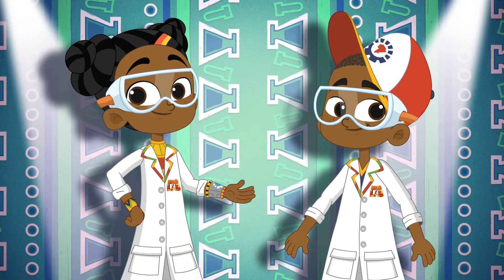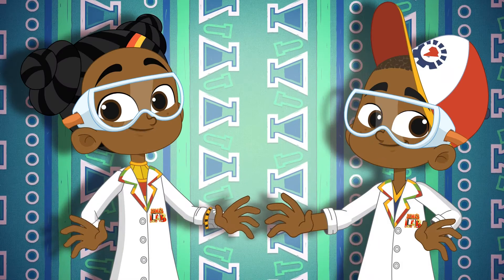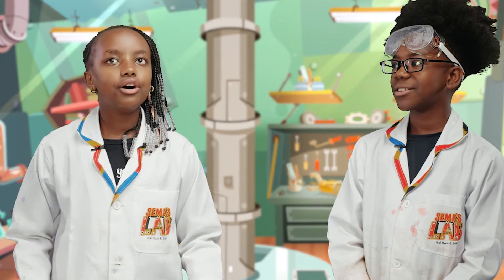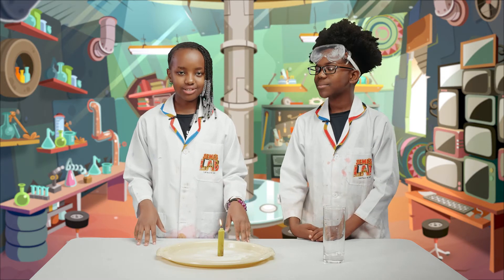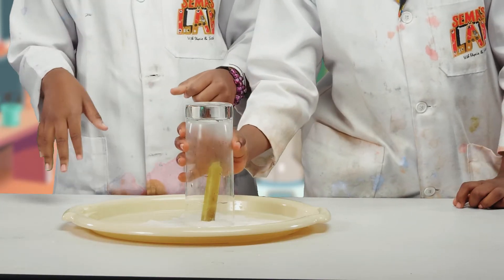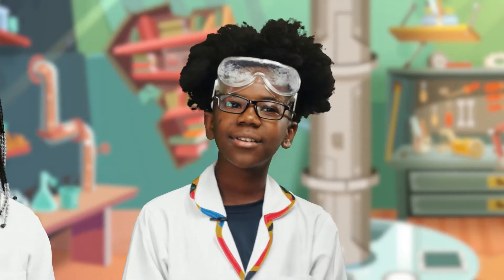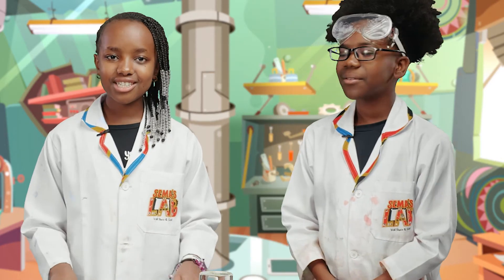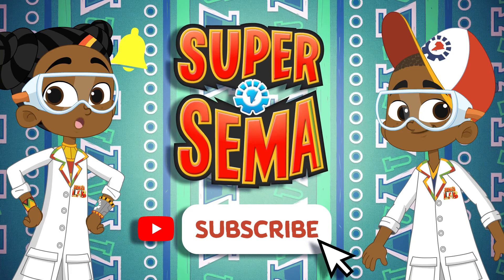Glass and Candle Experiment | Science Experiments for Kids | Sema's Lab | Super Sema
In this video, we learn about vacuum and air pressure through the glass and candle experiment. This is a fun home learning science experiment that kids can do at home. It is a fun way for kids to learn important science concepts! Adult supervision is needed in this experiment because kids require help to light up the candle.